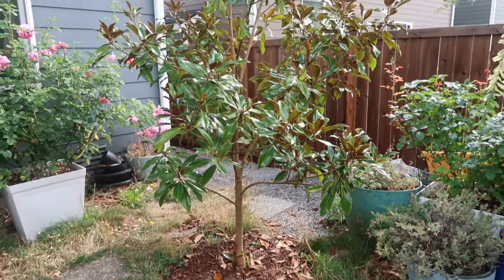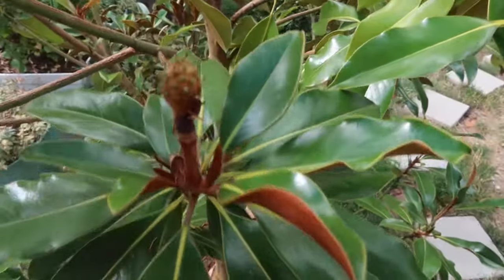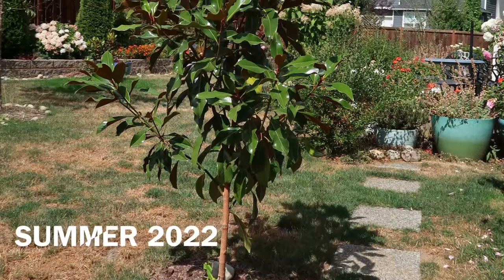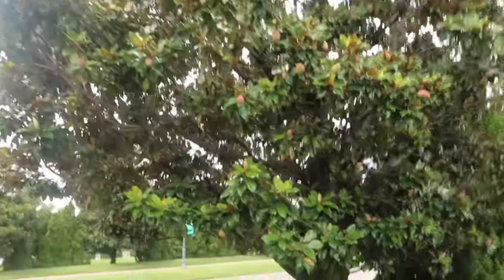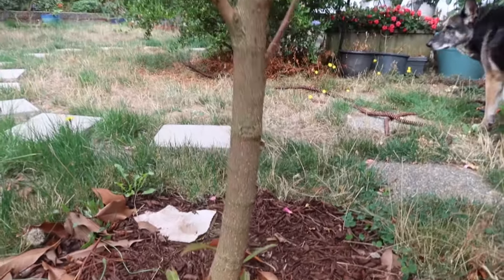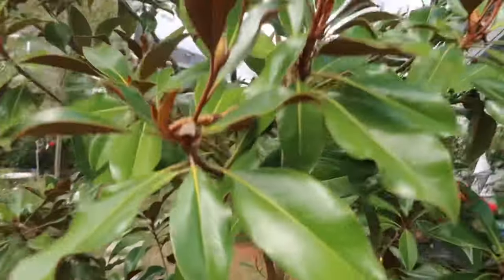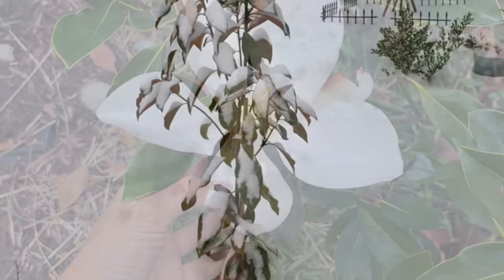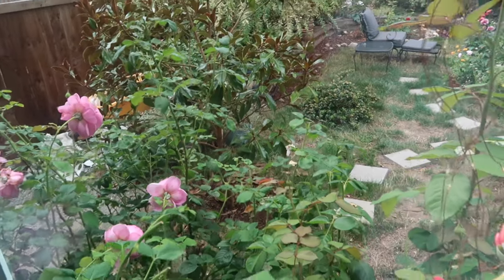Kay Parris Magnolia Year 4 Growth Update // Zone 8b PNW Backyard Garden